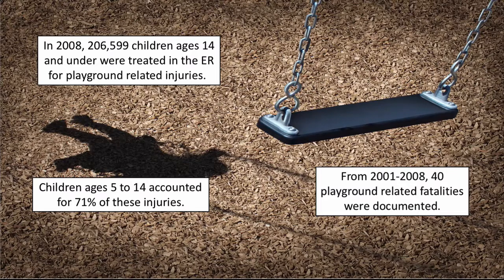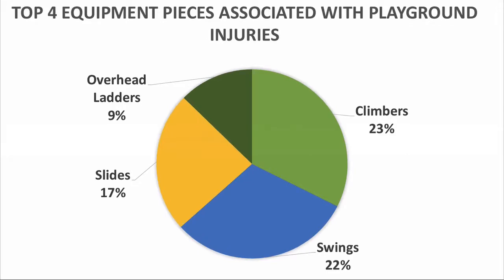Playground Safety Video- Guidelines & Requirements (Module 1)